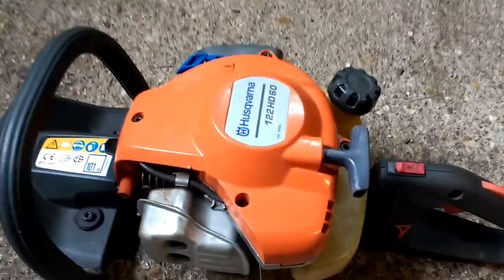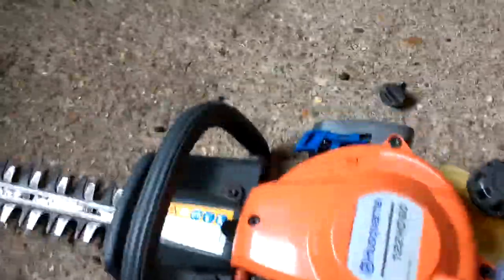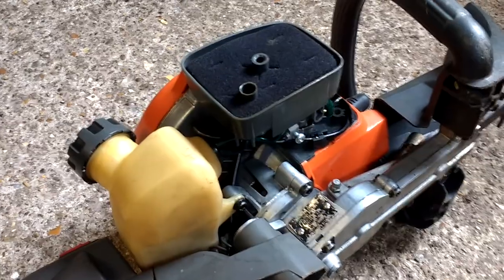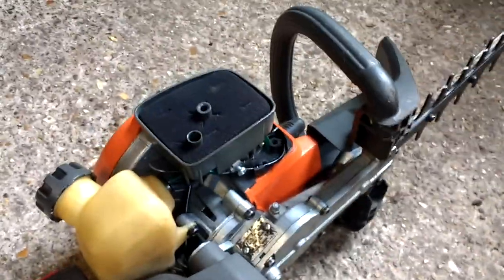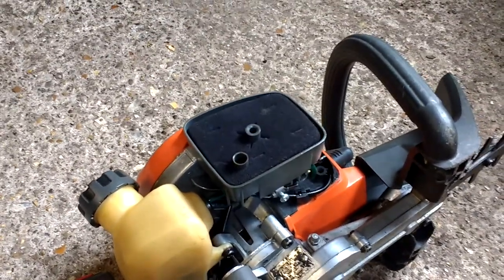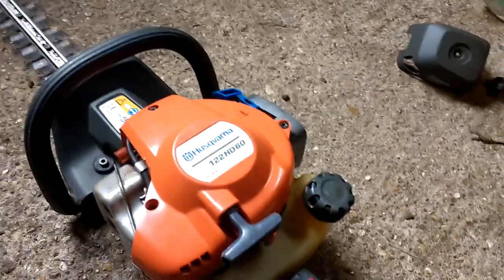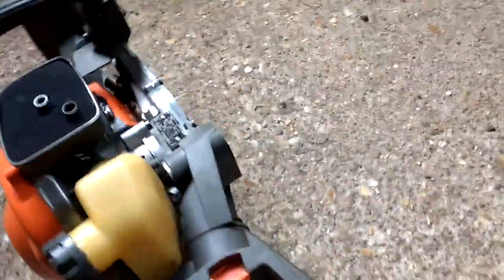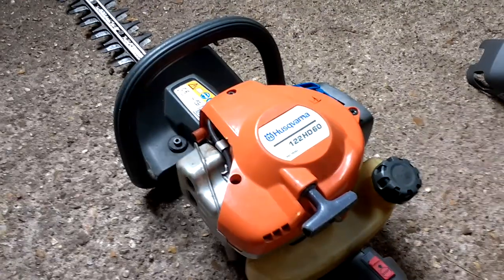Please Help My Hedgecutter Only Runs On Full Choke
I have been trying to fix my hedge cutter but now it only runs on choke any ideas it surges then die when I take it off choke.